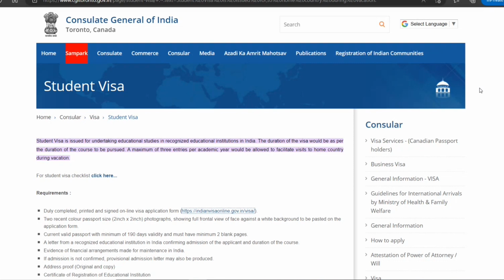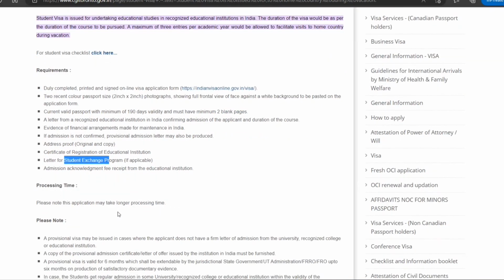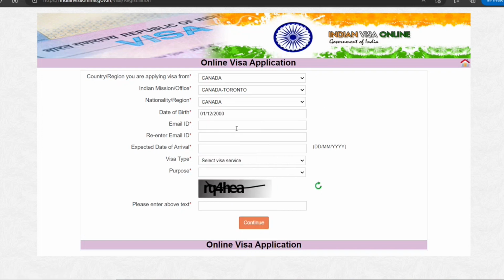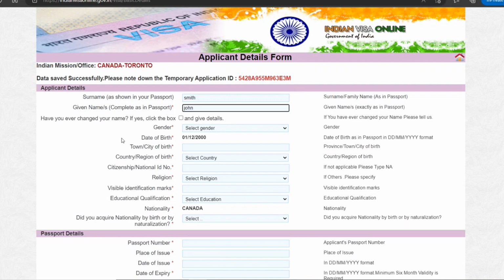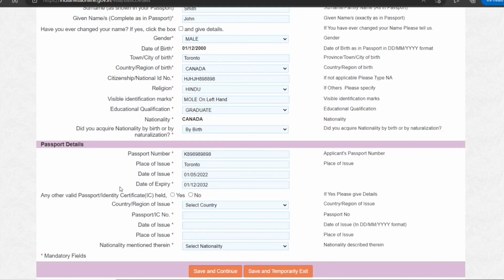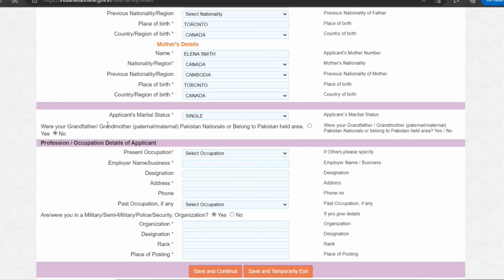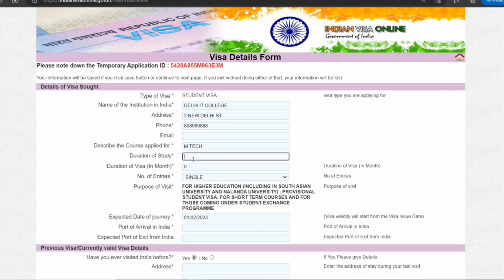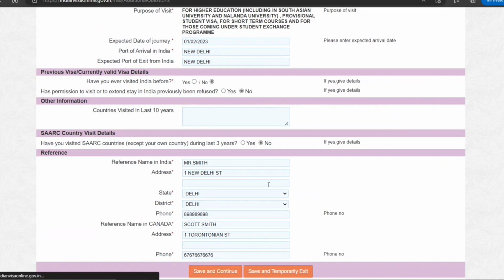How To Apply Indian Study Visa (Student Visa) Step By Step Full Details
Watch how to apply Student (Study) Visa to India Step by step full details. Watch it full and let me know what you think about it